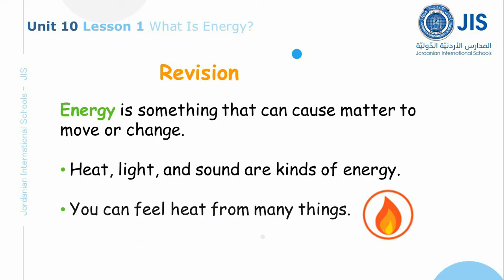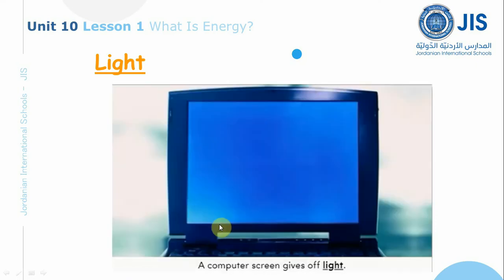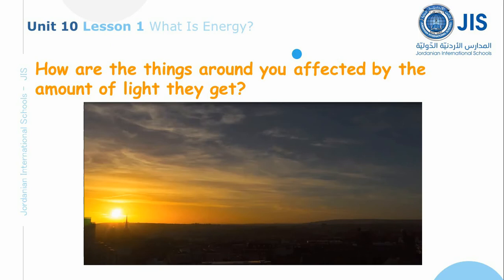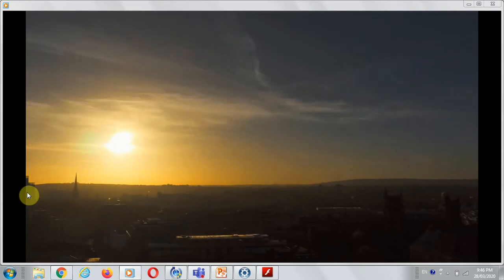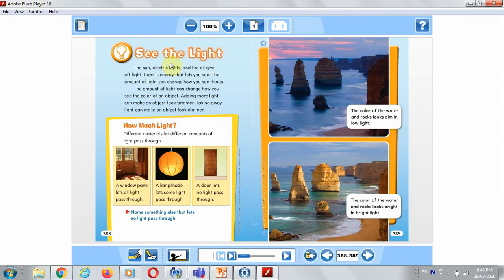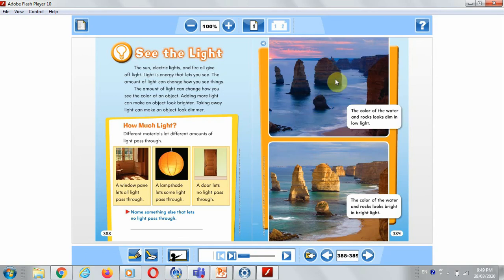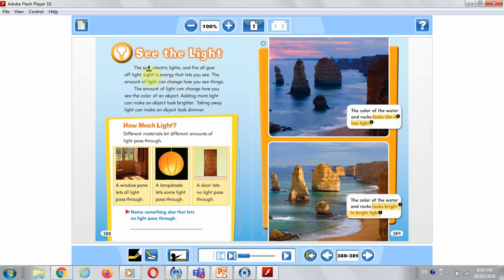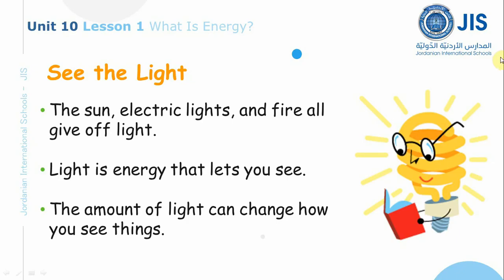Gr 2 INT. Science - Unit 10: Lesson 1: See the Light (part 3)